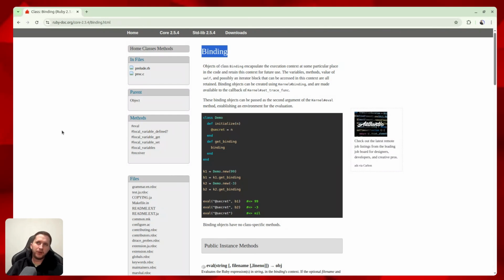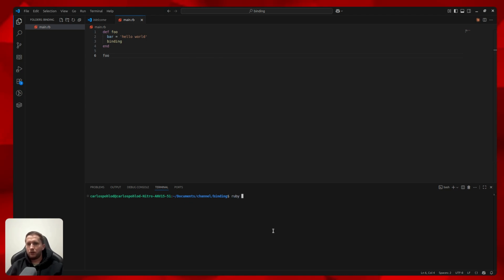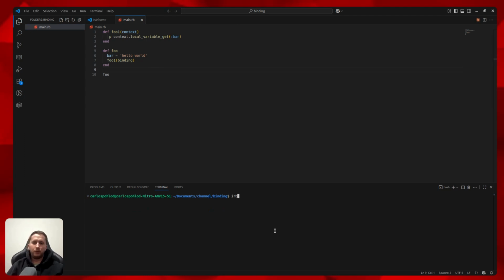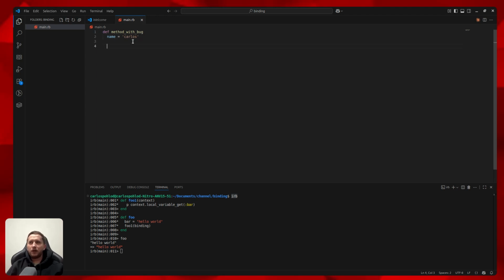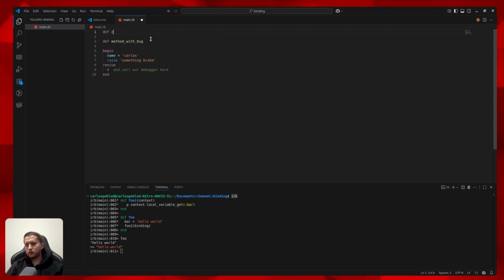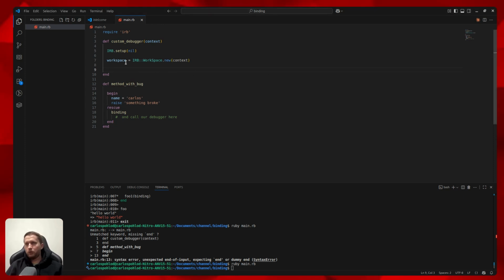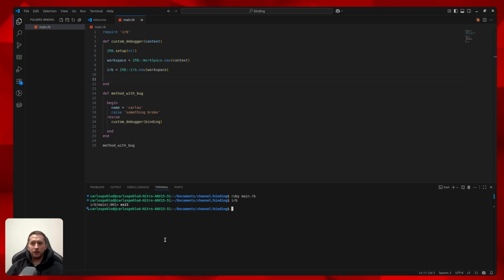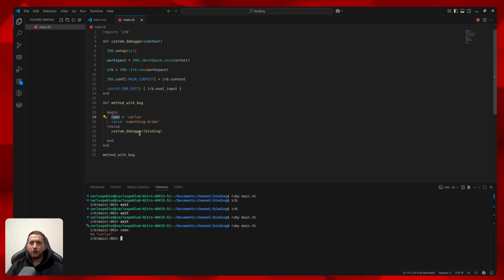[ADVANCED RUBY] Know the Binding module and create your own "Byebug"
Time know one of the most powerful modules on Ruby, the Binding module. Let's use it to create a debugger tool similar to byebug